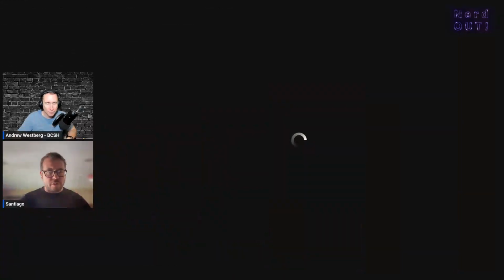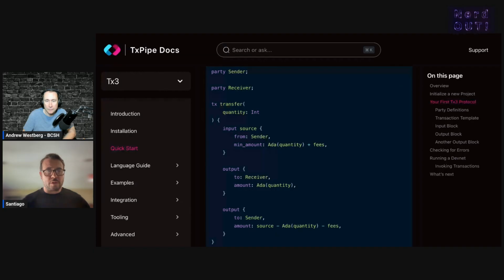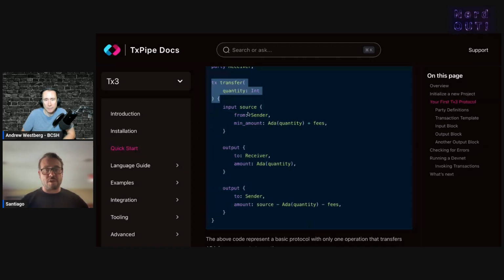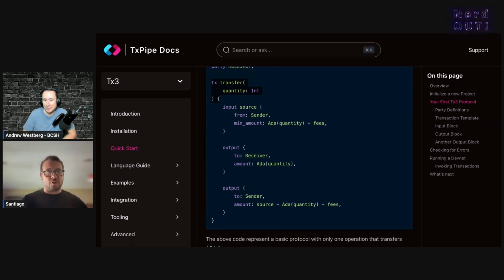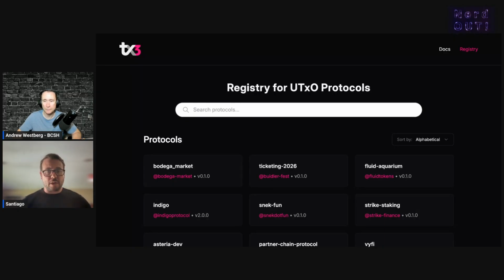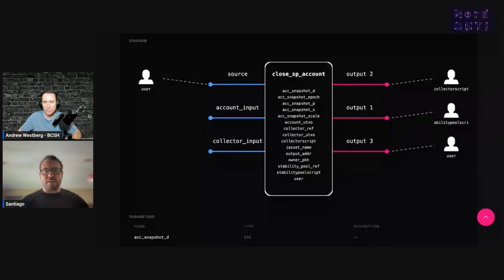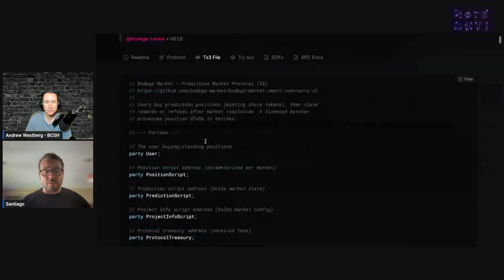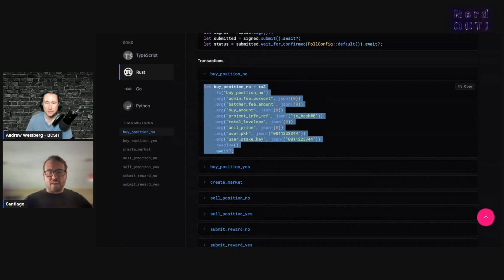Cardano: NerdOut - Tx3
We welcome Santiago Carmuega to talk about his team's project bringing protocol composability Cardano.